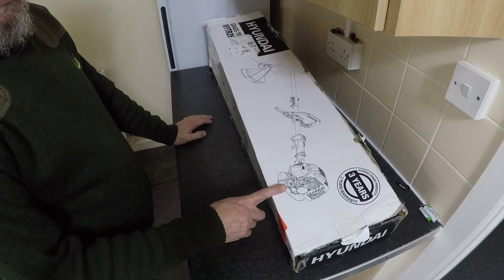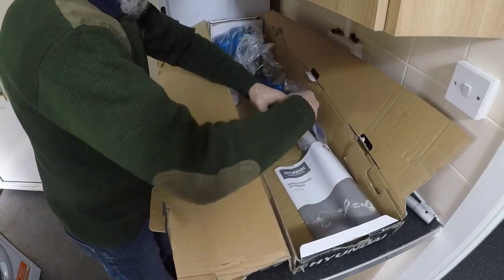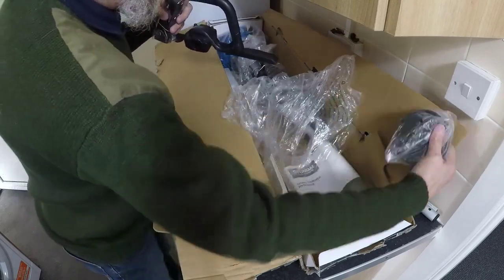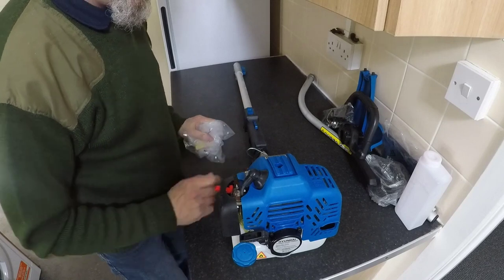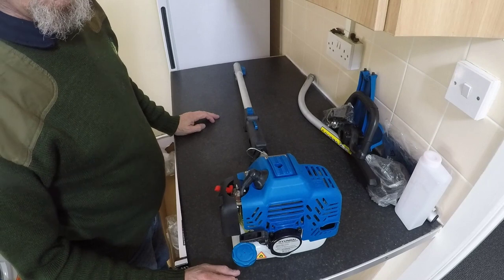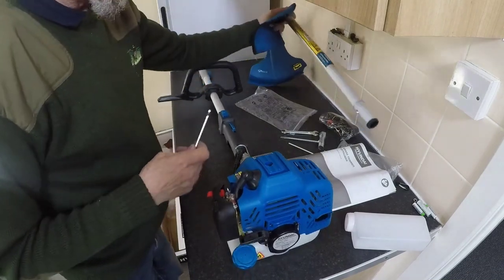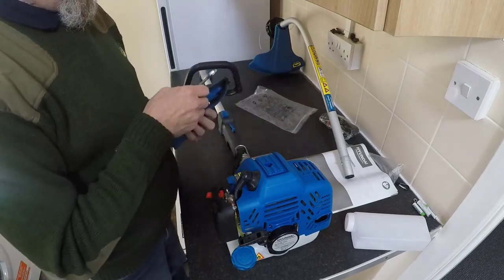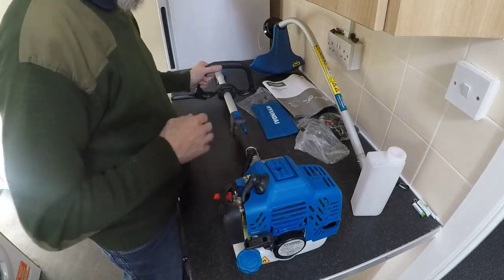HYTR2600X hyundai strimmer